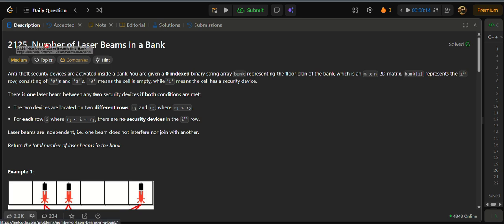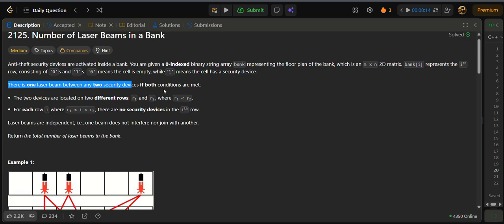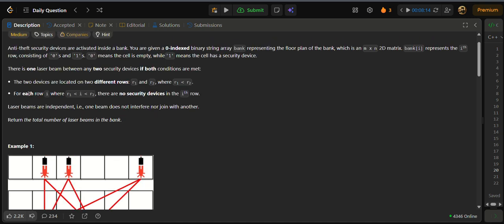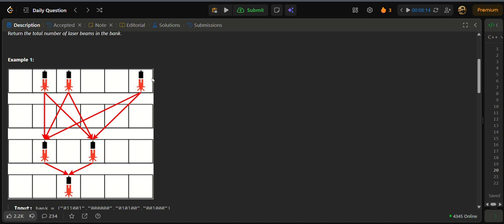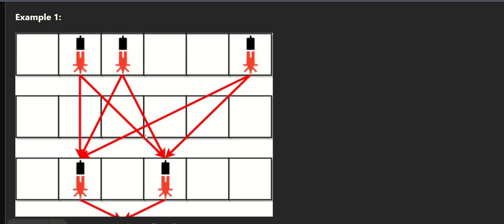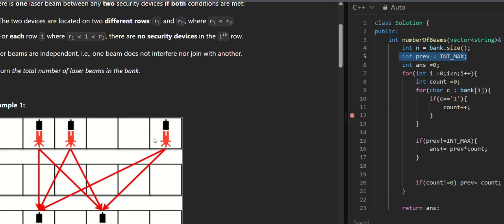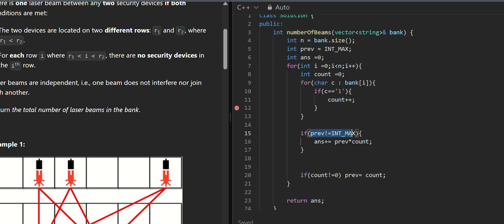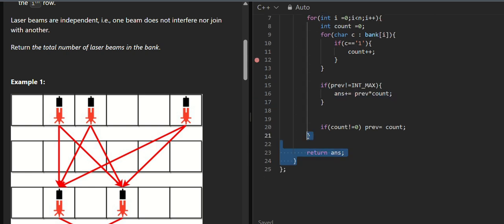2125 Number of laser beams in a bank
Number of laser beams in a bank